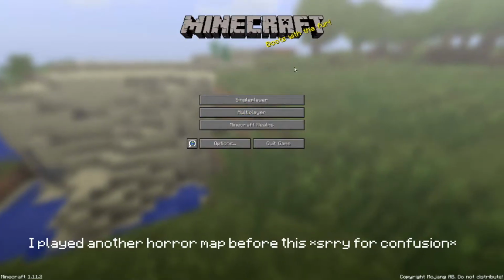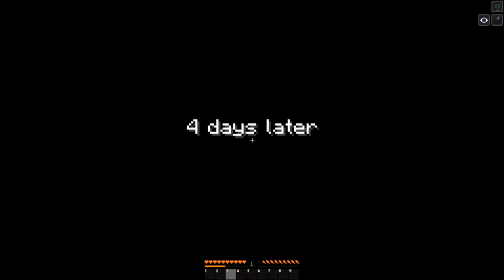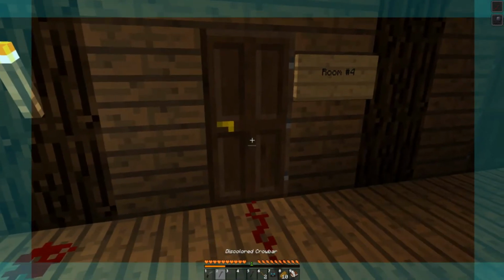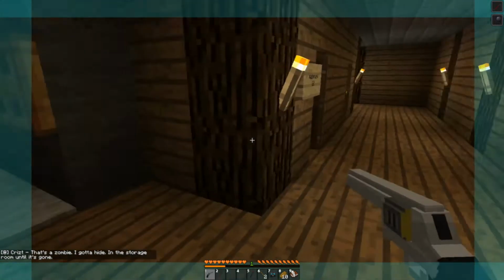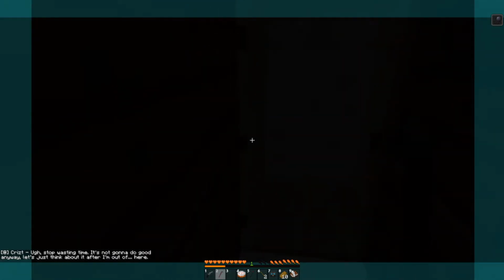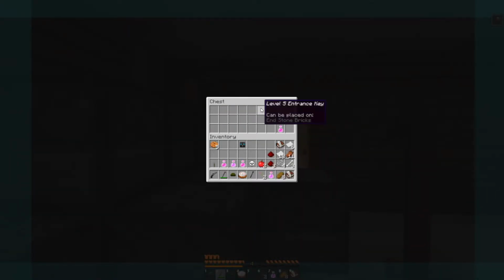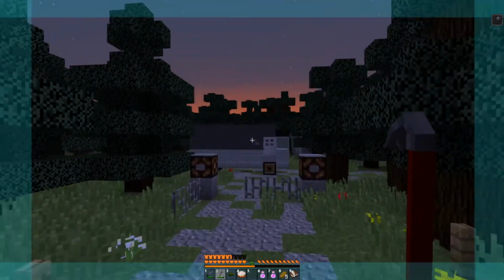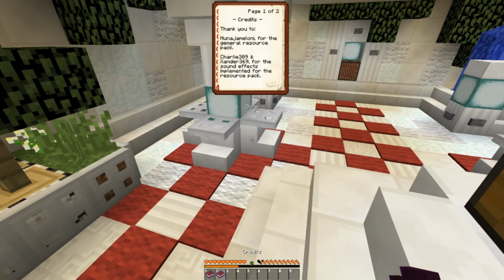Minecraft Noob Plays A Horror Map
HashTags - Ignore